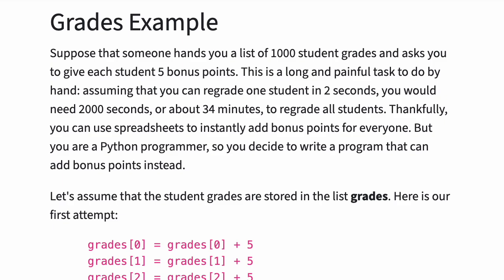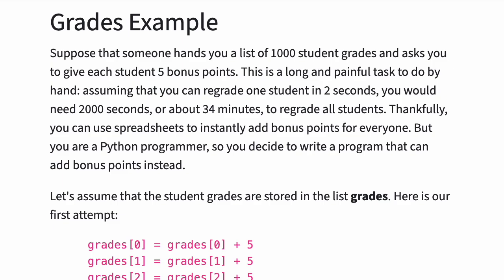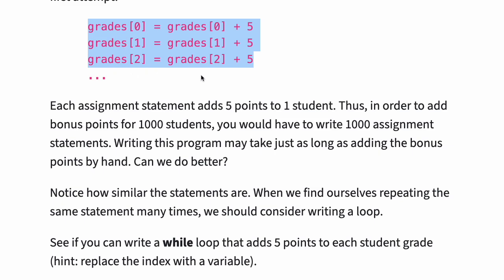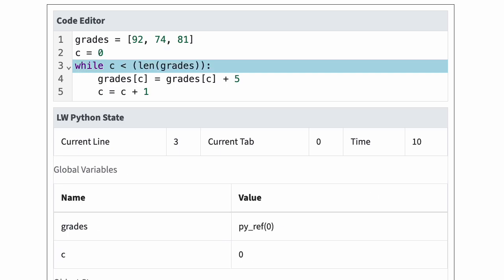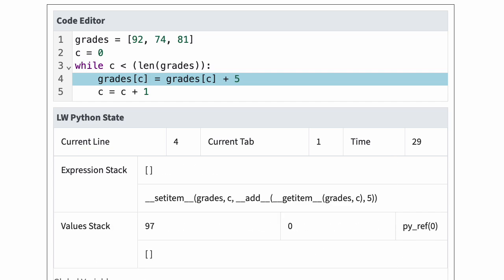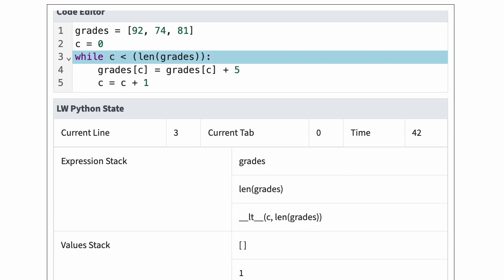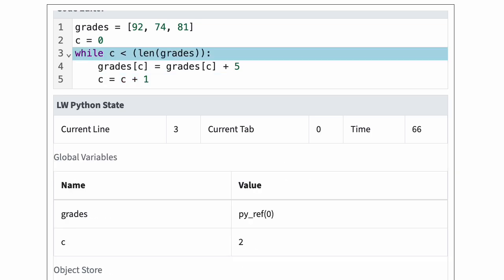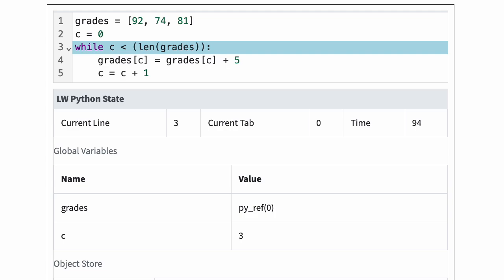Python List Example: Using a While Loop to Change Every List Element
Let's see how to write a program that adds bonus points to student grades.

Please visit logicwalk.org for more lessons and courses.